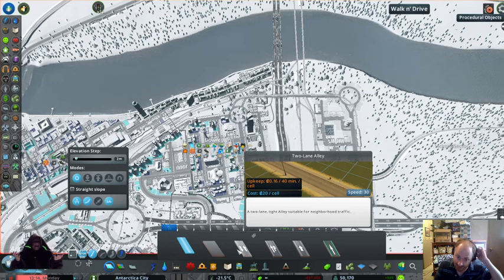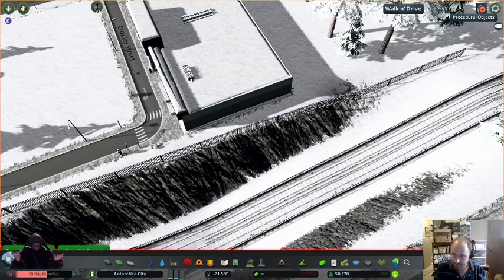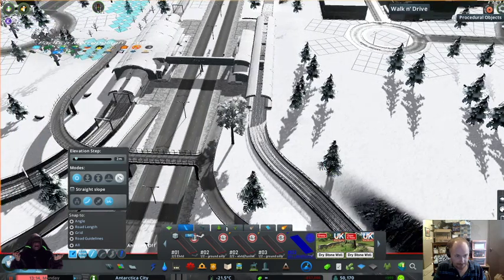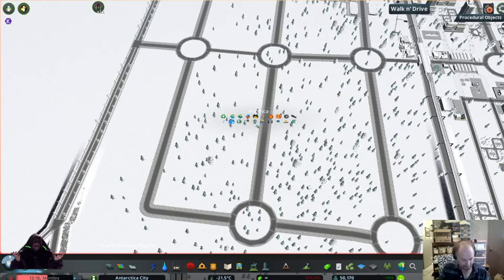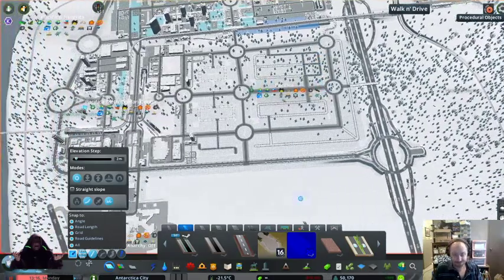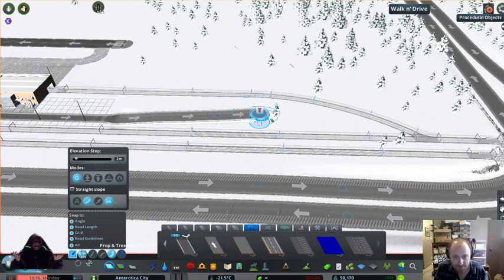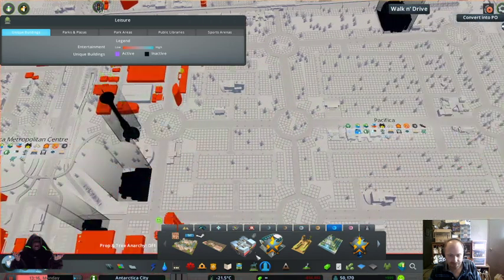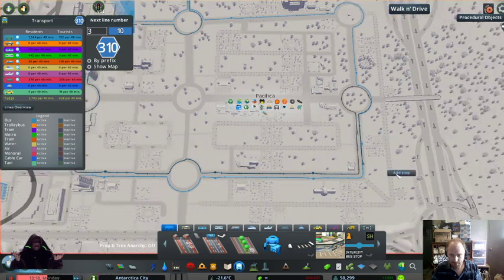Friday 8 Jan 2021 CitiesSkylines Strim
With Twitch derping yesterday the strim was dropping for a lot of viewers and chat not functioning properly.